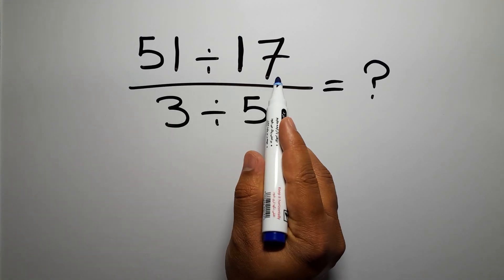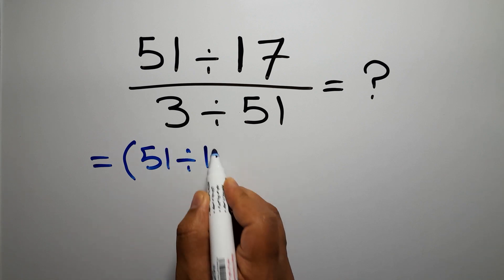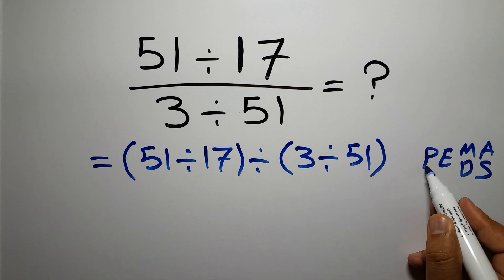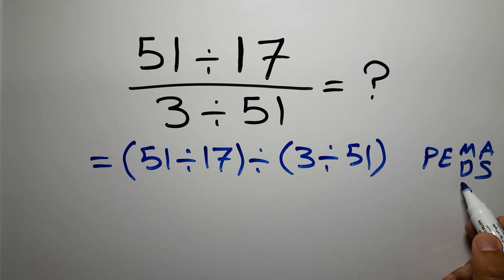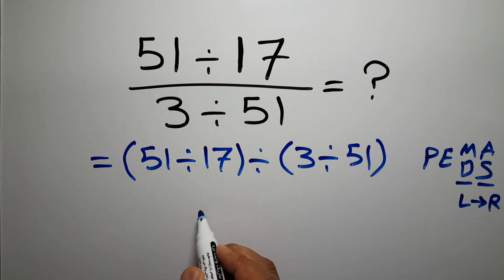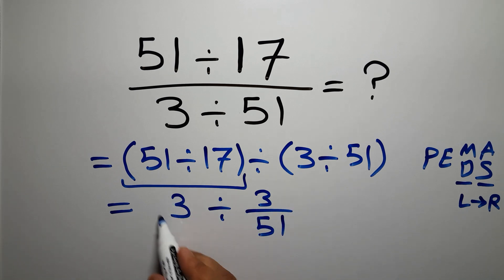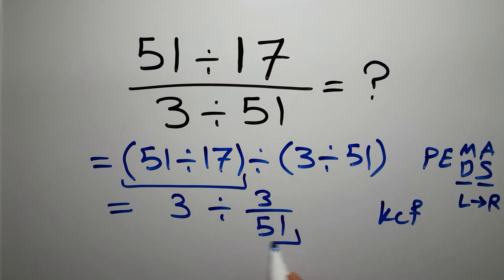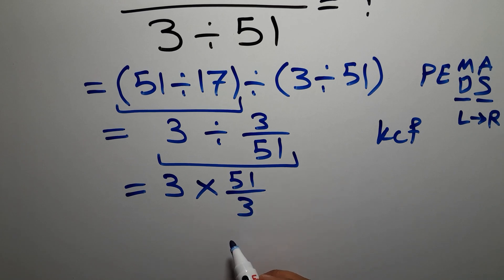This Simple Math Question Stumps Everyone!